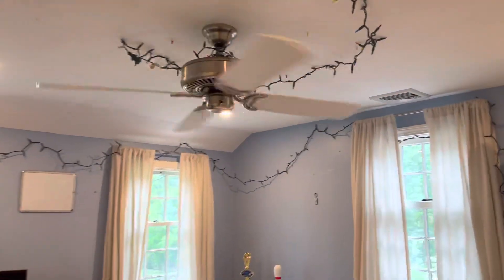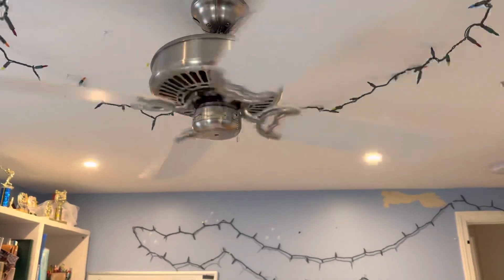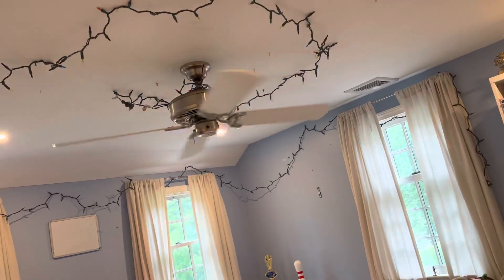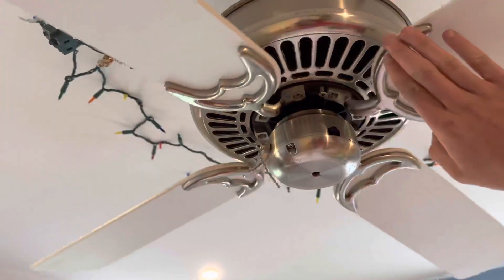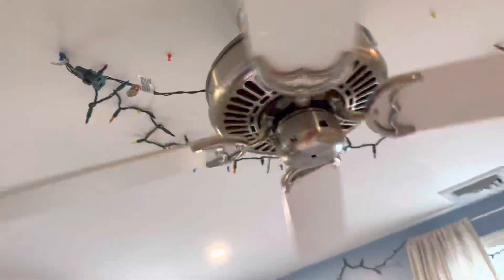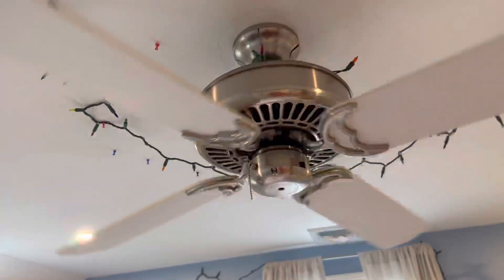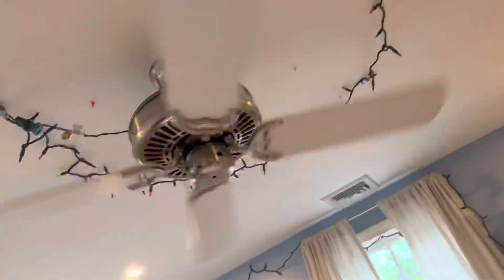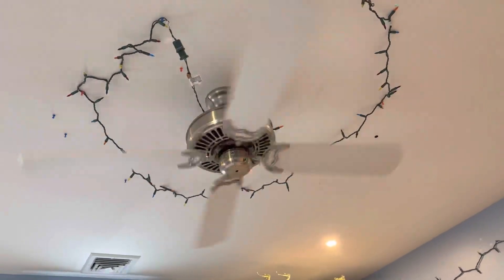Bedroom Fan Update